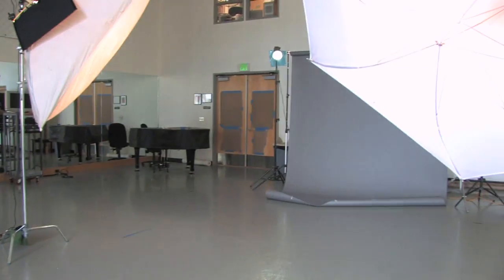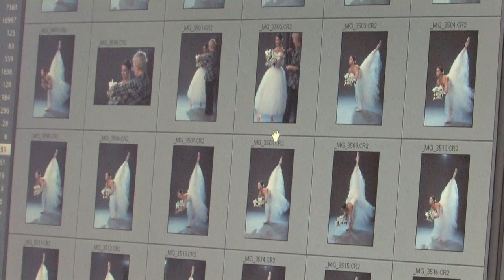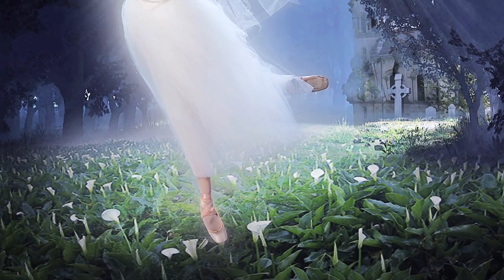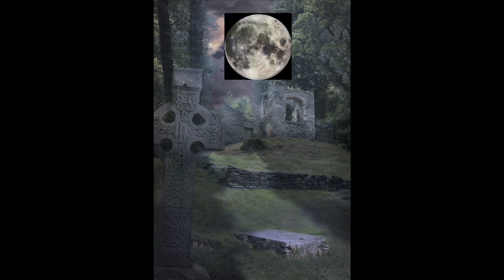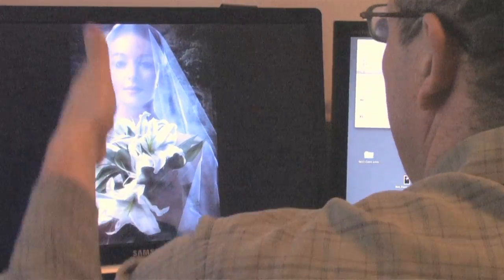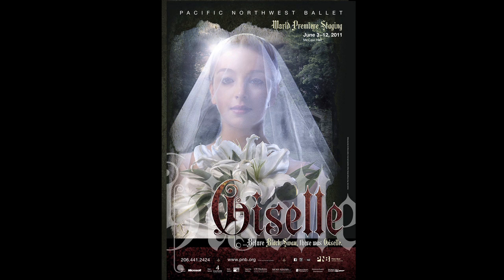PNB's Giselle-The Poster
What went into the creation of PNB's Giselle poster? Digital Illustrator, Ben Kerns gives us an inside look on the process.